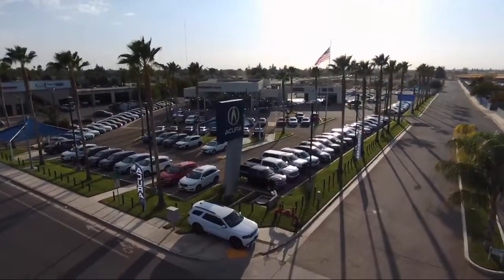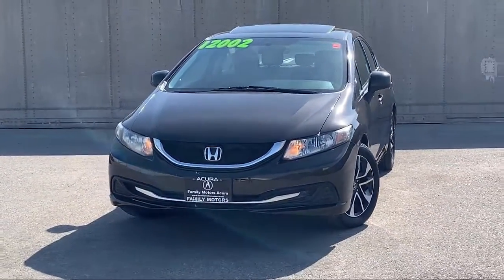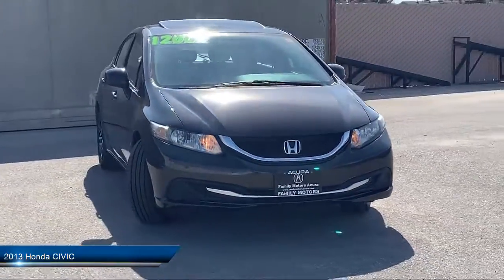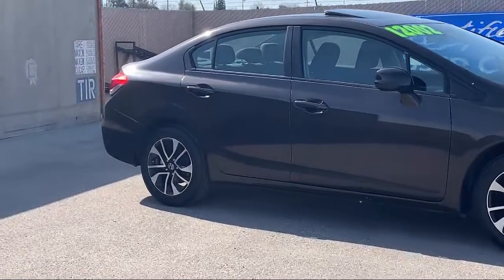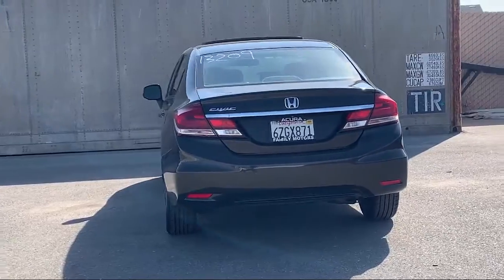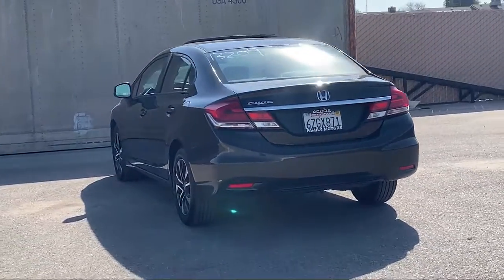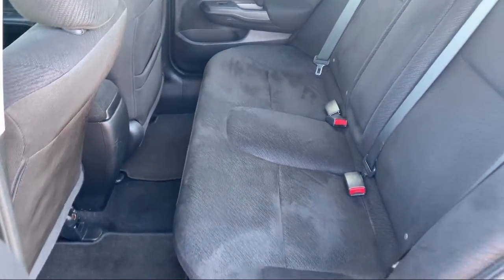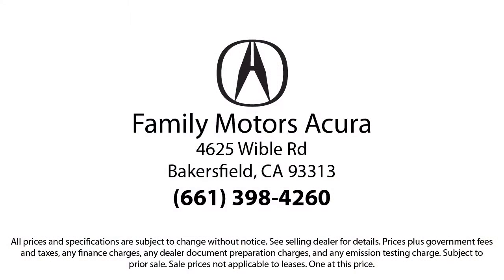2013 Honda CIVIC Bakersfield Delano Visalia Valencia Fresno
2013 Honda CIVIC Stock Number: 13209 Vin:2HGFB2F84DH526714.

Bakersfield Acura
4625 Wible Rd